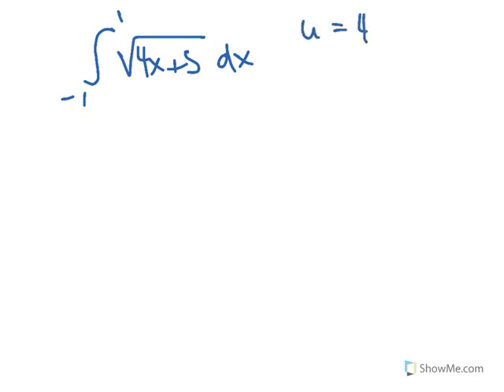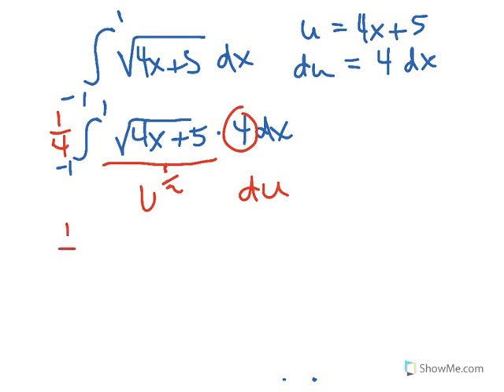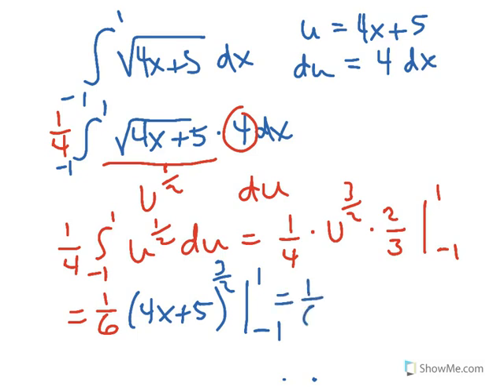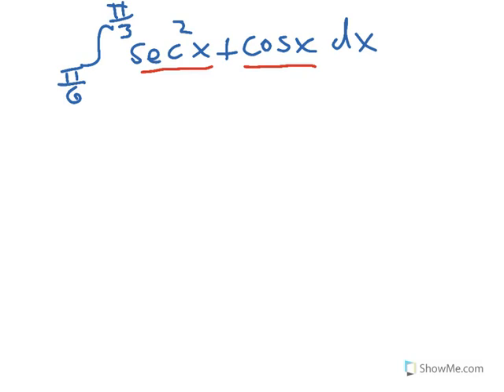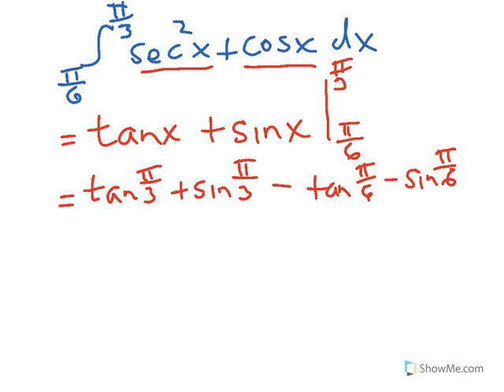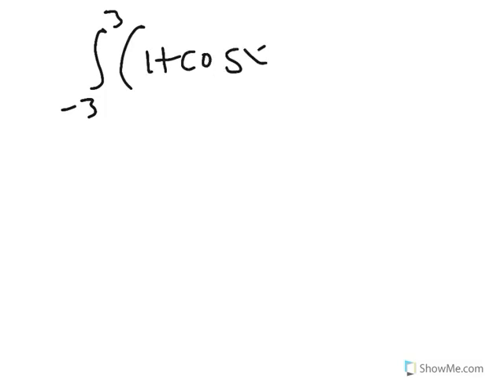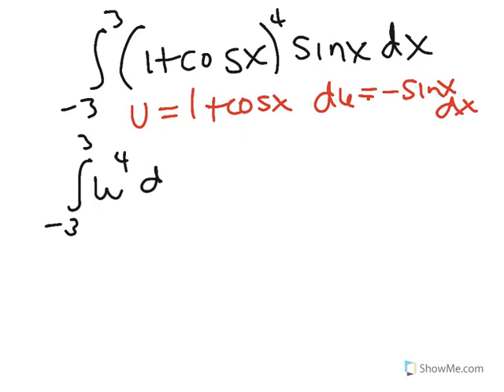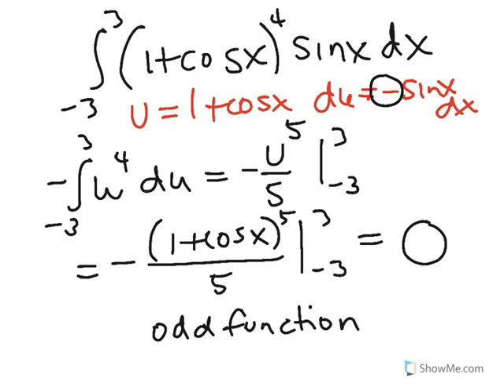How to Calculus & Statistics: Integration with the Fundamental Theorem of Calculus, Part 3